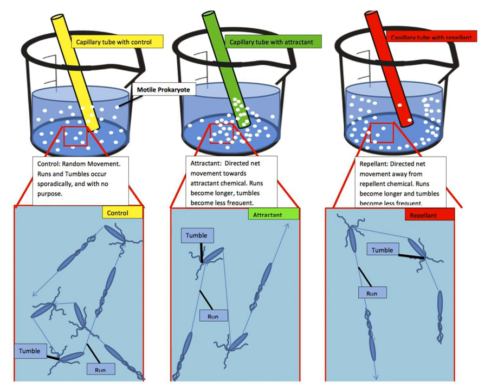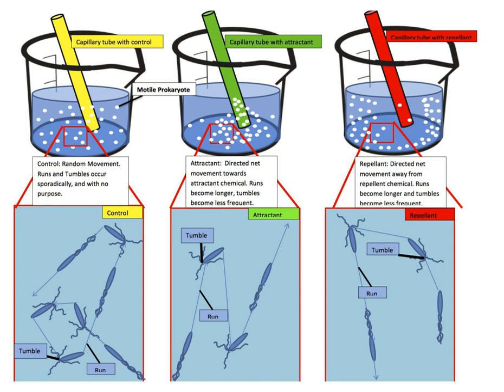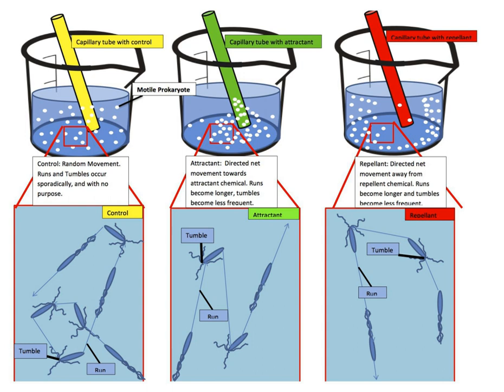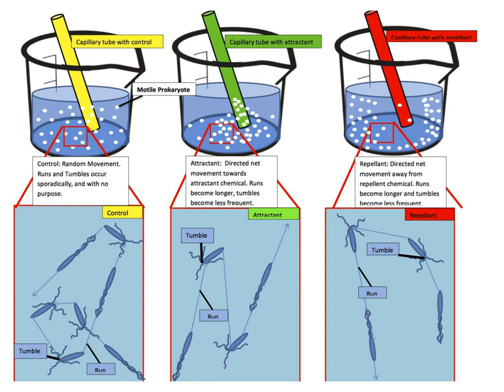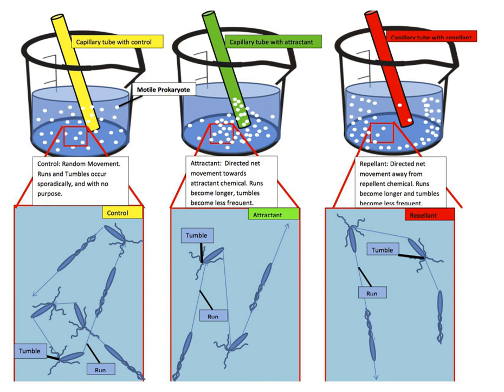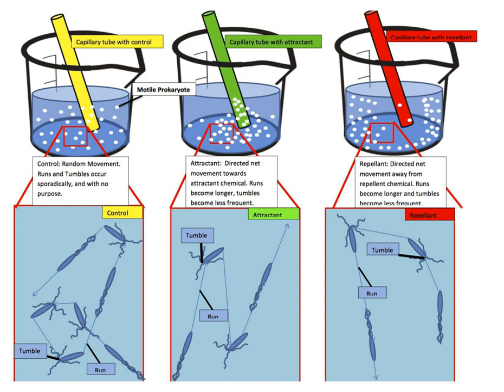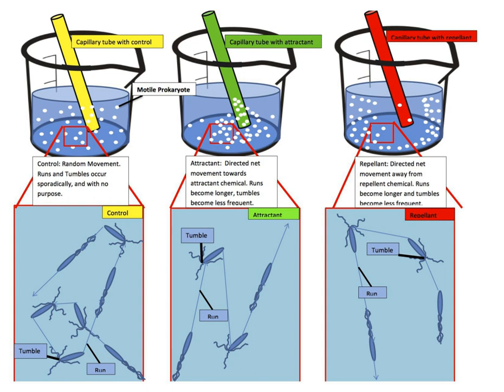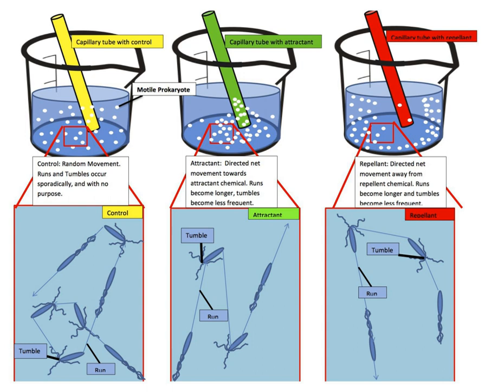Chemotaxis | Wikipedia audio article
00:01:27 1 History of chemotaxis research
00:03:10 2 Bacterial chemotaxis—general characteristics
00:03:57 2.1 Behavior
00:06:48 2.2 Signal transduction
00:07:32 2.2.1 Flagellum regulation
00:08:38 2.2.2 Receptor regulation
00:10:28 3 Chemoattractants and chemorepellents
00:13:33 4 Eukaryotic chemotaxis
00:16:13 4.1 Motility
00:17:27 4.1.1 Chemotaxis-related migratory responses
00:18:53 4.2 Receptors
00:19:55 4.2.1 Chemotactic selection
00:20:50 4.3 Chemotactic ligands
00:26:33 4.3.1 Chemotactic range fitting
00:27:23 5 Clinical significance
00:28:23 6 Mathematical models
00:31:23 7 Measurement of chemotaxis
00:32:23 8 Artificial chemotactic systems

- Socrates

SUMMARY
Chemotaxis (from chemo- + taxis) is the movement of an organism in response to a chemical stimulus. Somatic cells, bacteria, and other single-cell or multicellular organisms direct their movements according to certain chemicals in their environment. This is important for bacteria to find food (e.g., glucose) by swimming toward the highest concentration of food molecules, or to flee from poisons (e.g., phenol). In multicellular organisms, chemotaxis is critical to early development (e.g., movement of sperm towards the egg during fertilization) and subsequent phases of development (e.g., migration of neurons or lymphocytes) as well as in normal function and health (e.g., migration of leukocytes during injury or infection). In addition, it has been recognized that mechanisms that allow chemotaxis in animals can be subverted during cancer metastasis. The aberrant chemotaxis of leukocytes and lymphocytes also contribute to inflammatory diseases such as atherosclerosis, asthma, and arthritis.   Positive chemotaxis occurs if the movement is toward a higher concentration of the chemical in question; negative chemotaxis if the movement is in the opposite direction. Chemically prompted kinesis (randomly directed or nondirectional) can be called chemokinesis.